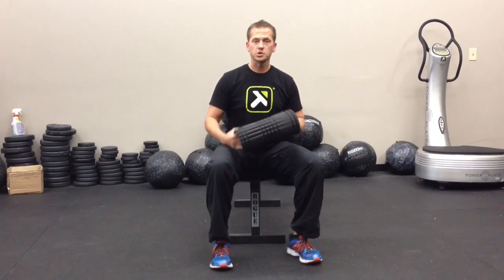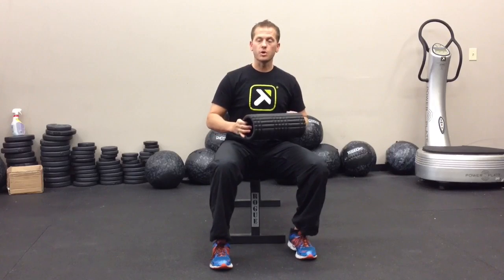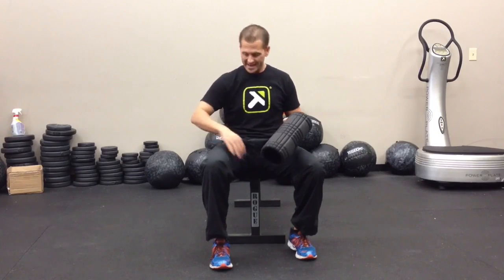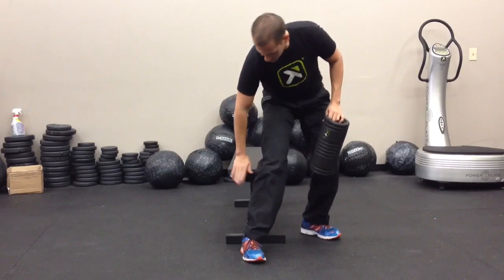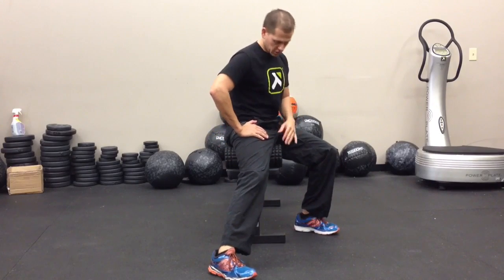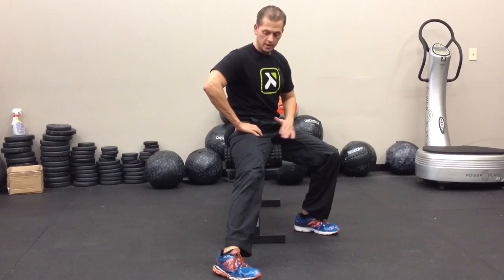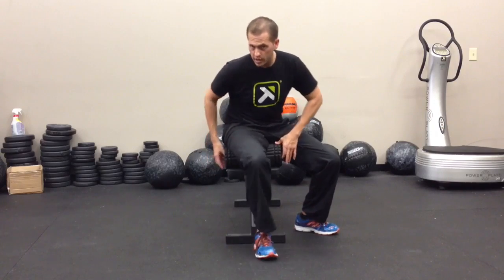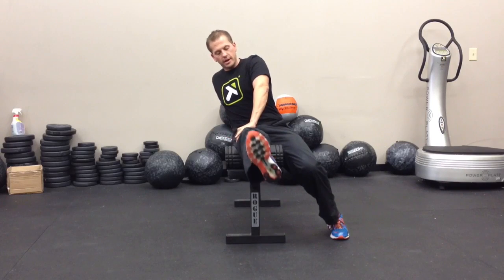Using the GRID® Foam Roller on your Hamstrings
Use the GRID® Foam Roller to get to the hard to reach areas of the Adductor Magnus and the Biceps Femoris to alter the position of the hip and knee, allowing these muscles to work together.